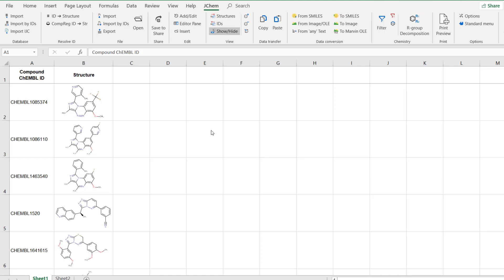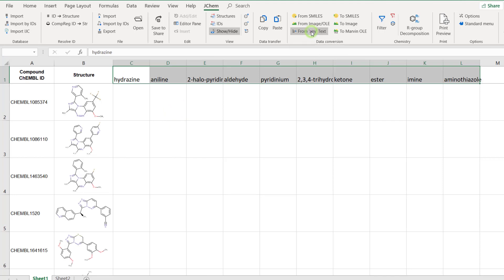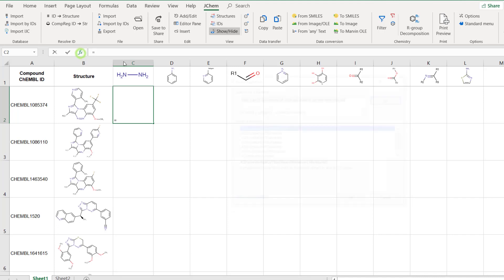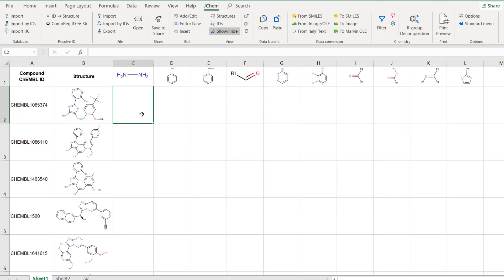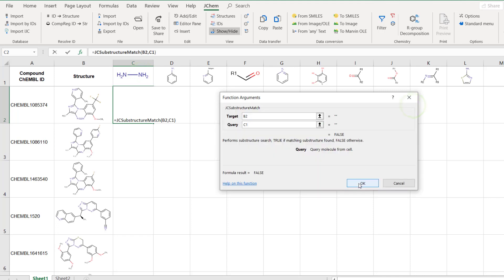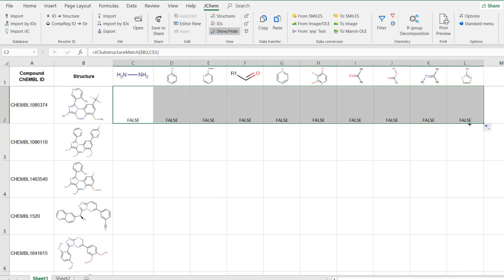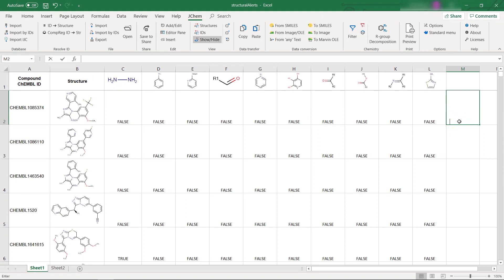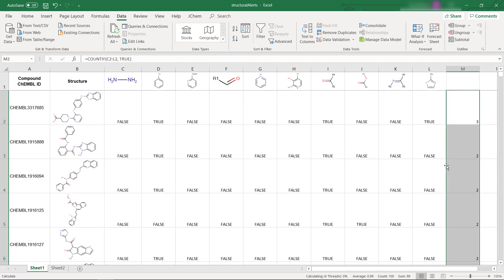How to detect structural alerts in molecules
This is a JChem for Office tutorial video by ChemAxon.

This video helps:

To check whether your molecules contain certain substructural units, to make sure, for example, that your compounds are free of any structural alerts, which may indicate toxic behavior.